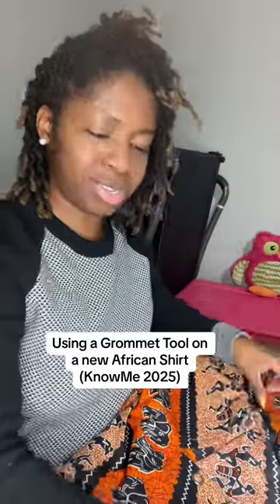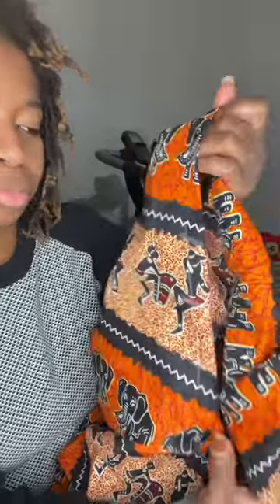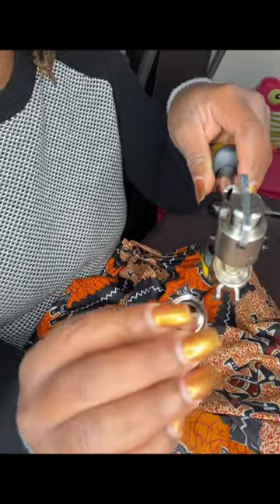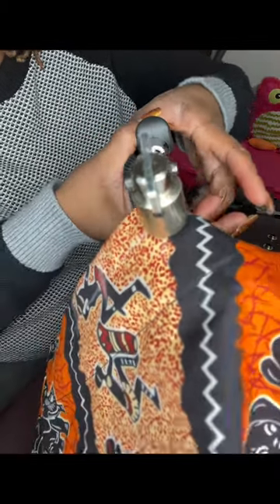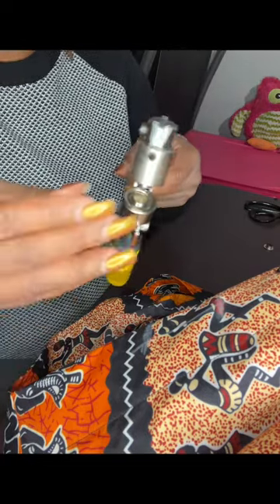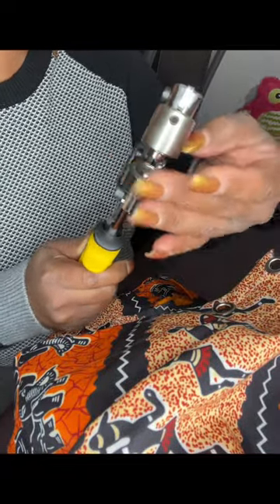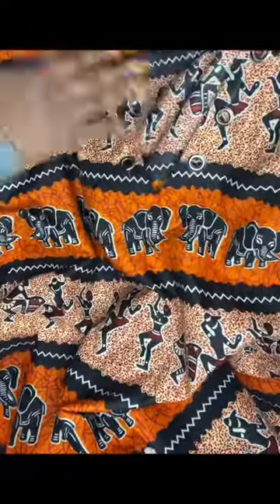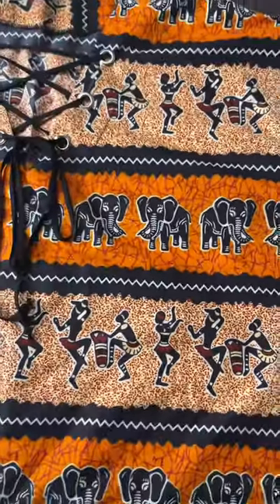How to Use a Grommet Tool (For Newbies)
I just got this new Grommet Tool to perfectly execute my make with KnowMe 2025 Shirt and one of my African Prints. It came with literally one tiny page picture ‘manual’ without clear instructions.

When I finally figured it out on my own, I decided to make a video to help a fellow newbie to the world of grommets as I am. I’ll be on the lookout for other fun projects I can do with my new ‘toy’ and keep you updated.

Maybe we can make it a little series🤞🏽Suggestions are welcome💕